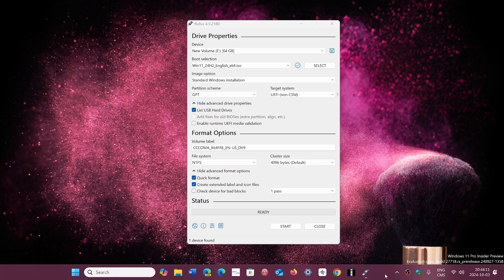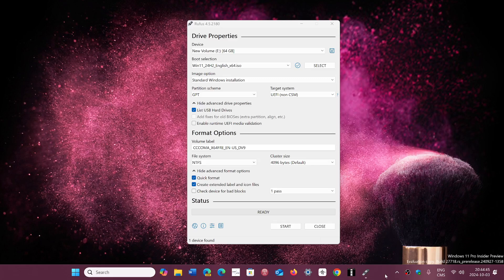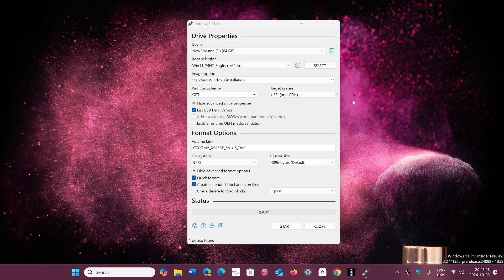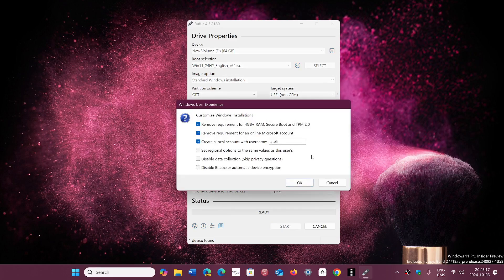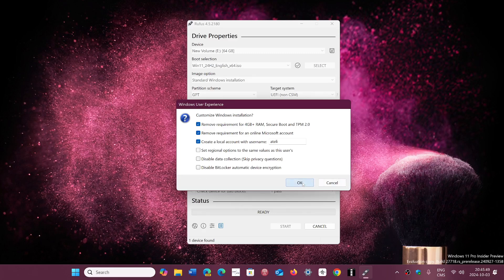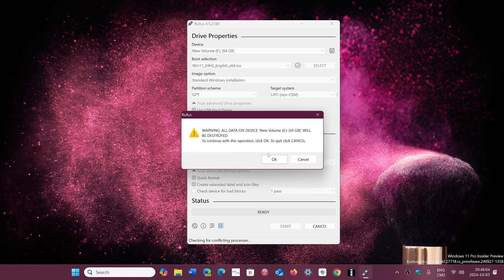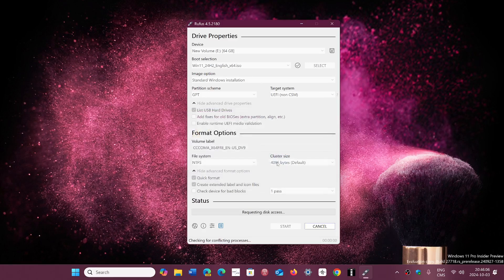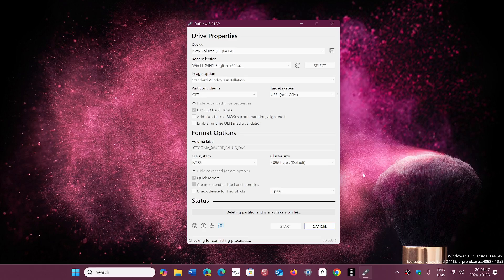Windows 11 24H2 Does work and install on unsupported hardware Good News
Using the Rufus 4.5 tool I successfully installed Windows 11 24H2 on my 10 year old Toshiba laptop